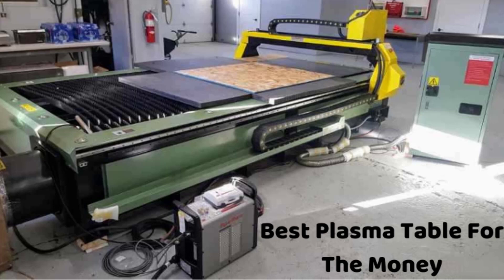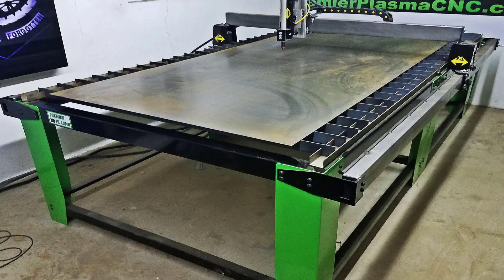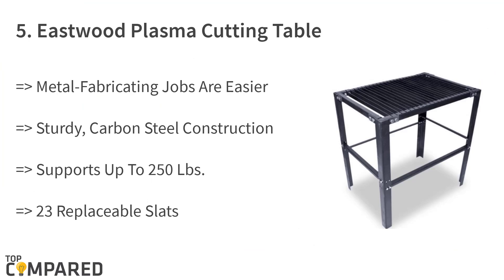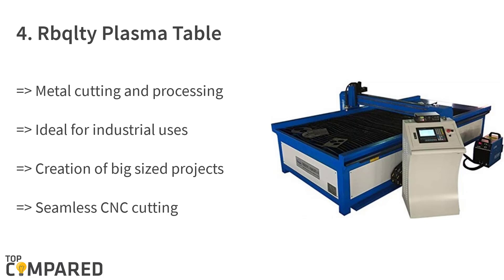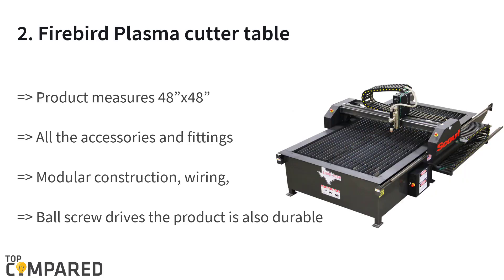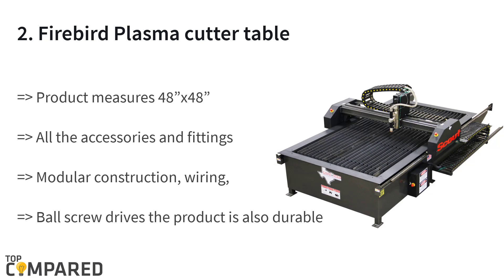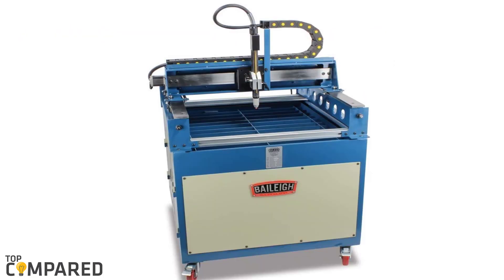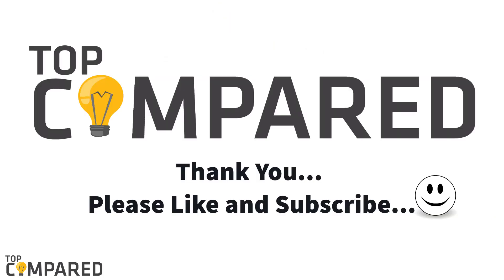Best Plasma Table For The Money - CNC Plasma Table Reviews Of 2021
Our Top Pick on Amazon (Amazon Link)

Here are the reviews of the top five plasma cutting machines for CNC works. These tables get high-end construction and fittings to maneuver and cut metals easily.

Good Luck!

Top compared Best Plasma Table For The Money are:

1. Baileigh PT-22 CNC Plasma Cutting Table
2. Firebird Plasma cutter table
3. GMC Plasma Table PT-0510/105A
4. Rbqlty Plasma Table
5. Eastwood Plasma Cutting Table